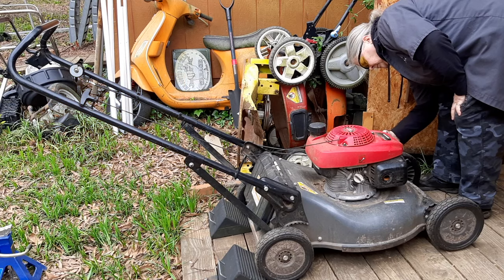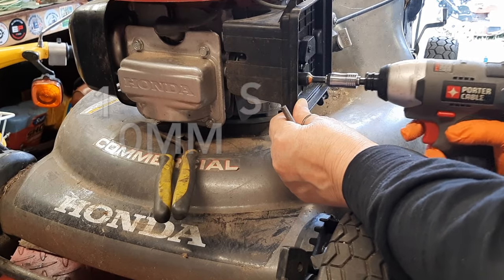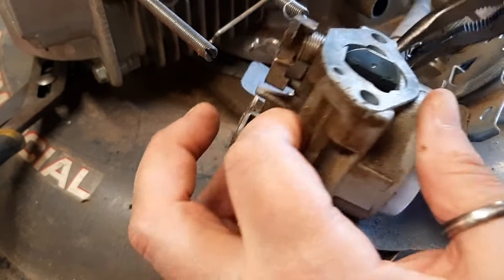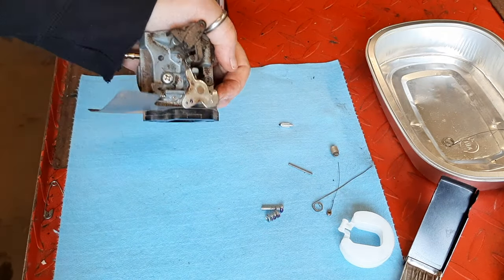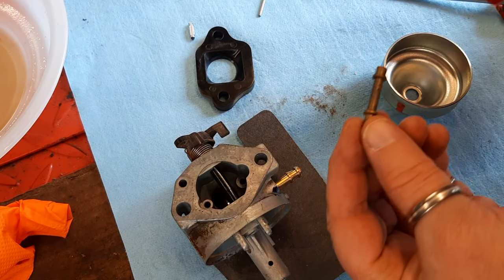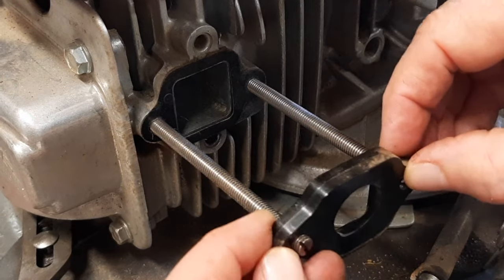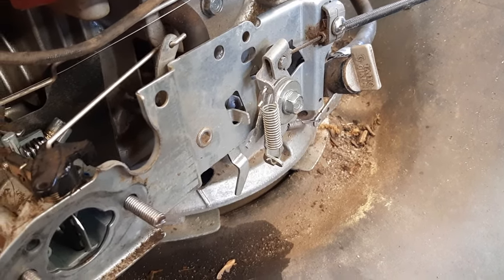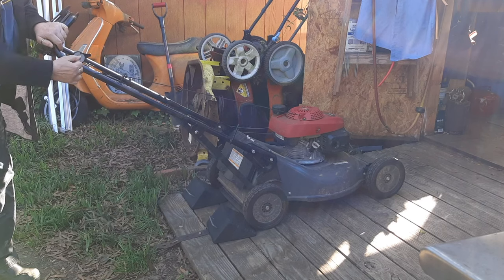Honda HRC216 No Start: GSV160 Carburetor Clean How To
How to disassemble and clean the carburetor on this Honda GSV160 engine. Owner says he replaced the spark plug when this HRC216 commercial mower didn't start after winter storage. Pro tip: It's not the spark plug, (it never is).

Welder's tip cleaners
M6 stainless steel all-thread
#2 JIS Screwdriver

00:00  I'm not Vizzini
00:54  Drain carburettor bowl
02:12  Remove airbox and controls bracket
03:16  Remove carburetor and linkages
03:47  Remove fuel line
04:13  Remove main jet and emulsion tube
04:55  Clean jets and remove idle speed screw
05:33  Clean idle circuit
07:38 Replace idle circuit screws
07:55  Replace emulsion tube and main jet
08:32  Replace needle jet, float, and bowl
09:33  Replace carburetor and gaskets
10:31  Replace carburetor linkages and fuel line
11:17  Replace control plate and check controls
12:01  Replace air box and breather tube
13:48  The money shot

The tools I like and use most often:
Magnetic spark plug socket set
Vessel Megadora JIS screwdriver set
Channellock Bent Needle-nose pliers
Long 1/4 Quick-connect Torx Driver Bits
Spark Tester
OTC Leak-down Test Kit
Compression Tester

Wear your safety glasses, or you'll shoot your eye out. Try on some gloves. Take off that spark plug boot. Clean your room. Open the windows, those fumes are nasty. Just 'cause I do it, don't think it's the end all, be all solution. There's plenty more ideas out there, I can't take responsibility if you slice off a few fingers after watching my videos. And don't just pour that toxic stuff down the sewer or in the ditch, dispose of waste responsibly. Just be safe, OK?

Titles, opening graphics, and music by AbleVFX.